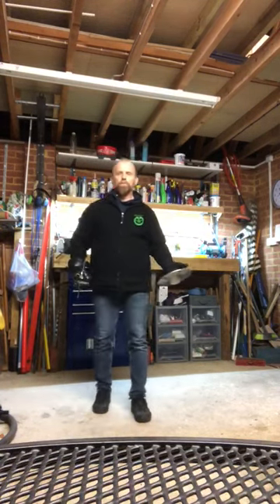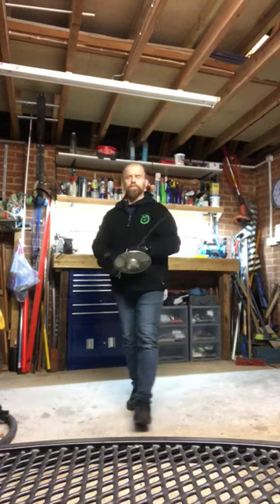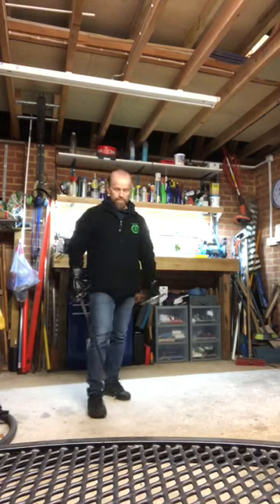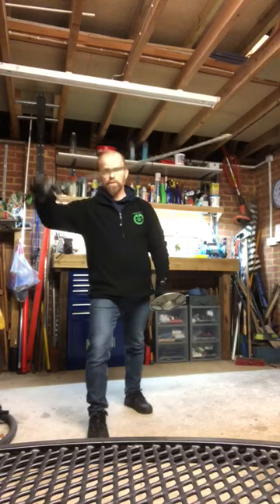Sword and Buckler Cutting Drills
Rory runs through a series of cutting exercises to work on at home.